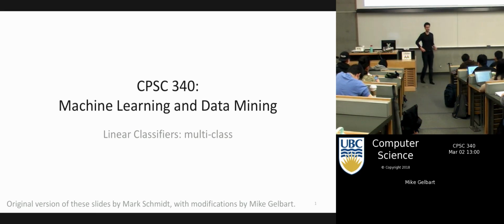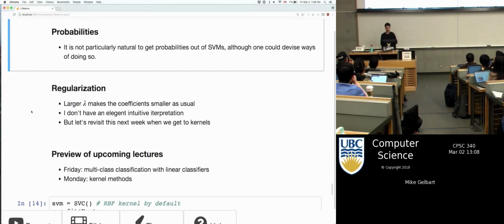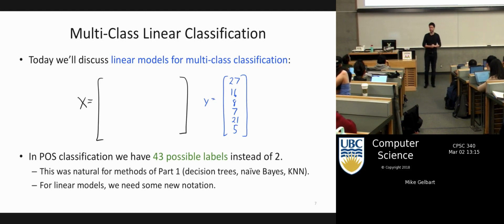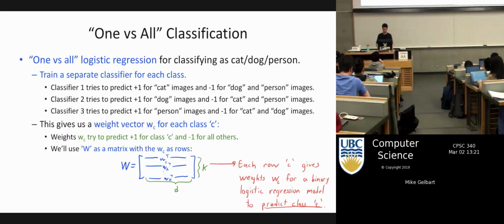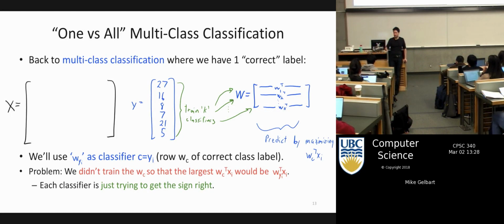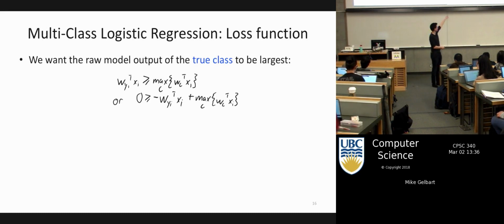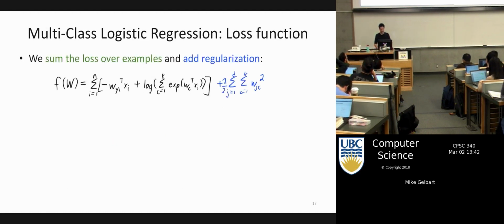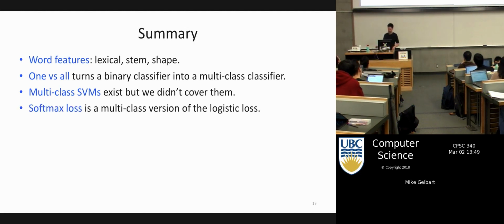[CPSC 340] Linear Classifiers: Multi-Class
Camera operated by Tanner Johnson. Content based on original course materials created by Mark Schmidt.

0:00 review
2:30 max margin
8:40 motivation: POS tagging
14:55 one-vs-rest
23:10 shape of decision boundaries
28:30 softmax function
34:10 softmax loss
43:35 Frobenius norm
44:40 Q&A
47:30 summary